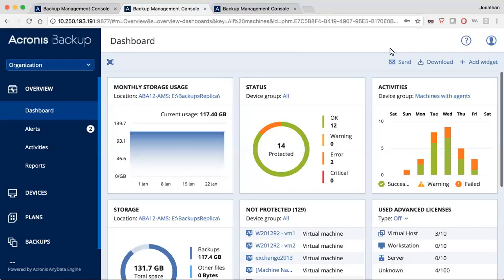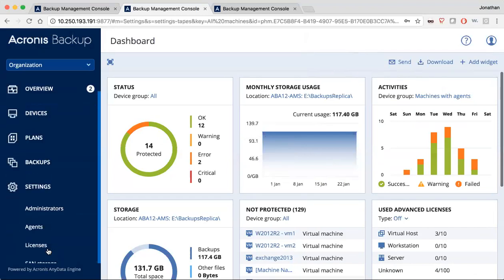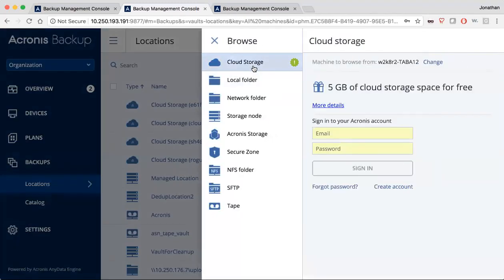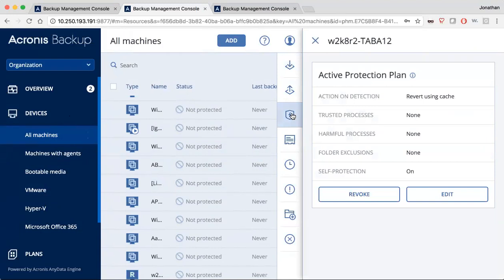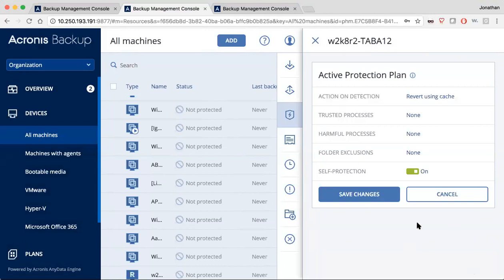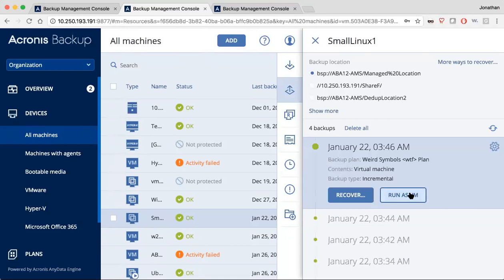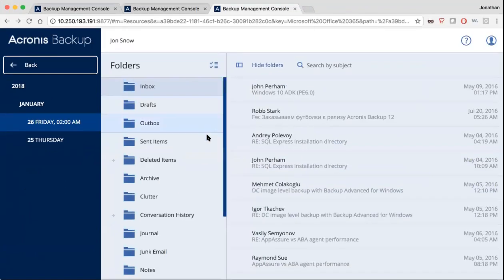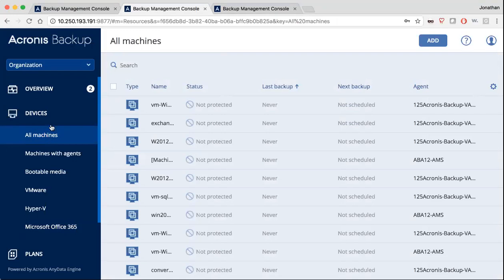Acronis Backup 12.5 Advanced - New Features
Try the new and improved features in Acronis Backup 12.5 for 30 days - and discover the most reliable and easy-to-use backup for businesses of all sizes.

1. The new dashboard, fully customizable:
Increase infrastructure resiliency with regular, customizable reports that focus on the exceptions in your infrastructure.

2. Role-based Administrative Access:
Enable IT to protect remote offices, branch offices, and departments with the ability to manage, delegate, and establish roles for multiple administrators.

3. Increased storage capabilities:
Reduce the impact of the backup process on your infrastructure by offloading VMware VM backup snapshots to NetApp SAN storage. Satisfy regulatory requirements and disaster recovery needs by storing backups on local or central tape devices. Double protection for your most critical data with 5GB of free cloud storage.

4. Proactively prevent the need to recover by protecting data and systems from ransomware attacks detecting and preventing suspicious changes to data, backup files, and the backup application.